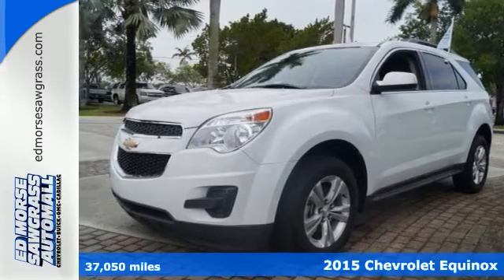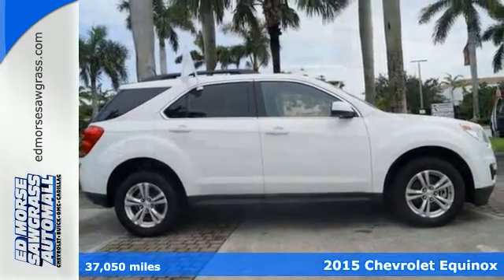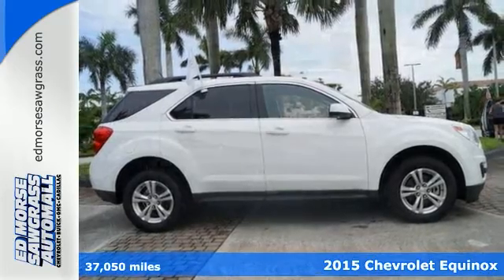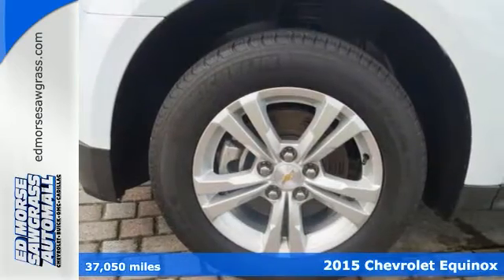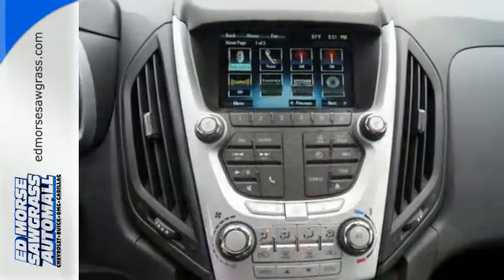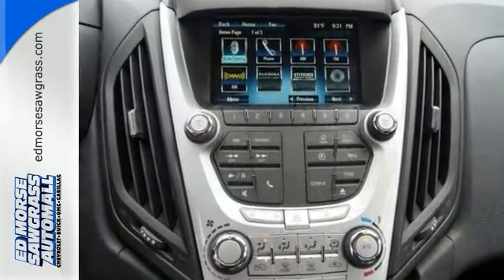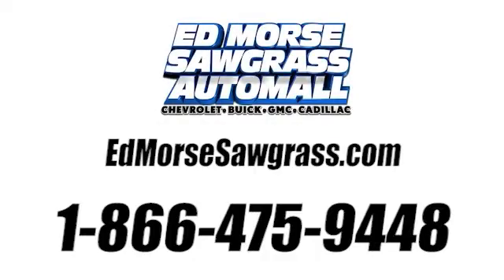Certified 2015 Chevrolet Equinox Sunrise FL Miami, FL GW2496 - SOLD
Year: 2015
Make: Chevrolet
Model: Equinox
Trim: LT
Engine: 2.4L 4 Cylinder Engine
Transmission: Automatic
Color: White
Interior: Gray
Mileage: 37050
Stock #: GW2496
VIN: 2GNALBEK4F6310340
EPA 32 MPG Hwy/22 MPG City! LT trim. CARFAX 1-Owner. iPod/MP3 Input, CD Player, Onboard Communications System, Alloy Wheels, Back-Up Camera, Satellite Radio. AND MORE! KEY FEATURES INCLUDE Back-Up Camera, Satellite Radio, iPod/MP3 Input, CD Player, Onboard Communications System, Aluminum Wheels. MP3 Player, Keyless Entry, Privacy Glass, Steering Wheel Controls, Child Safety Locks. MORE ABOUT US Ed Morse Sawgrass Auto Mall is a division of the Ed Morse Automotive Group. Located in Sunrise, Florida, our dealership has been selling and leasing cars for less while providing excellent customer service to all the surrounding cities of Sunrise for over 65 years. Fuel economy calculations based on original manufacturer data for trim engine configuration. Please confirm the accuracy of the included equipment by calling us prior to purchase.

Address:
14401 West Sunrise Blvd